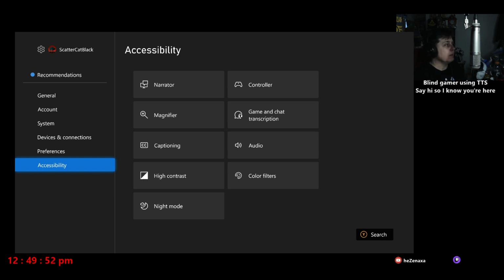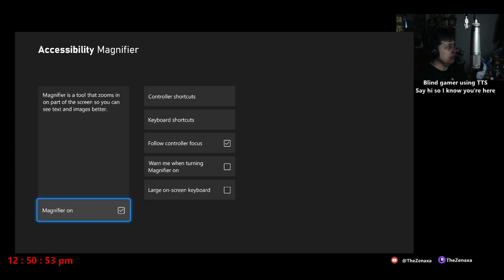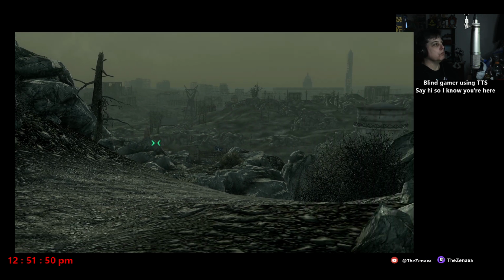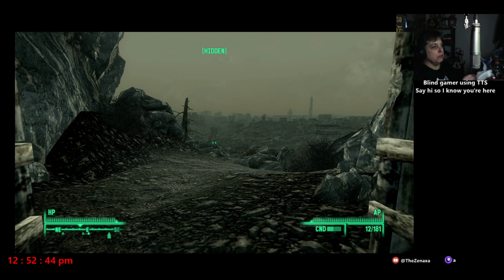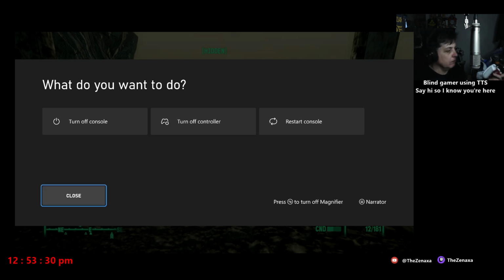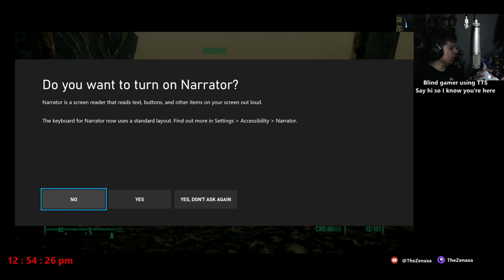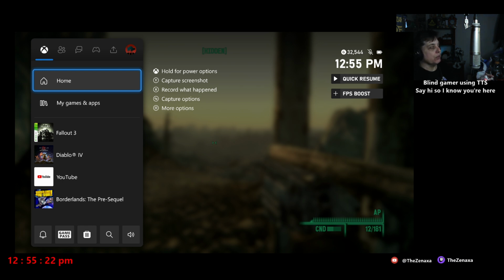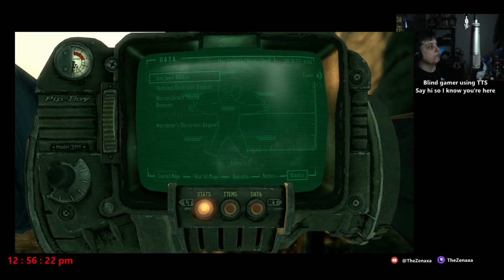XBOX Accessibility - VISION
1Access Narrator and Magnifier easily in games on Xbox with your controller. My Magnifier recommended settings for seamless use in gameplay.

This is hugely helpful for gamers who have vision impairment. As a legally blind gamer, I was thrilled to notice the Magnifier feature could be accessed without having to leave the game screen with a simple settings change!